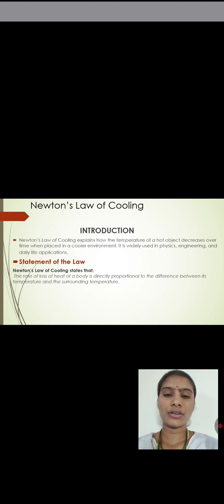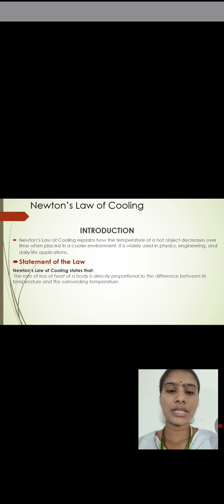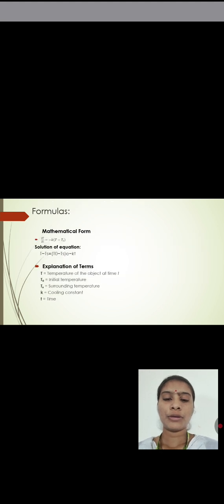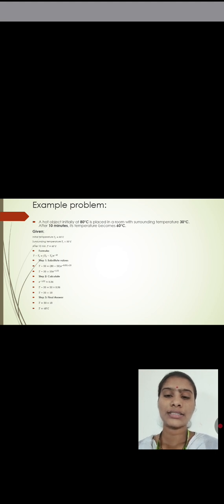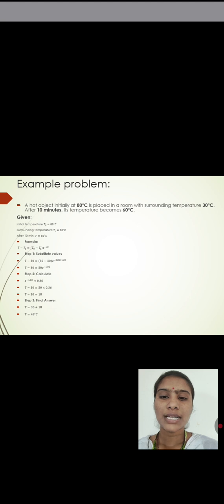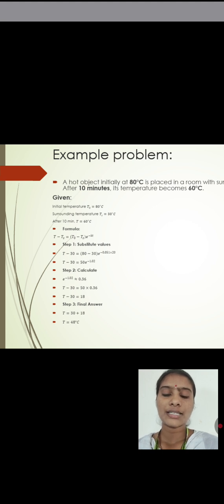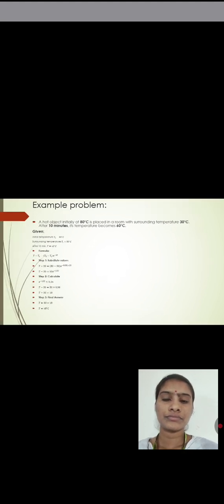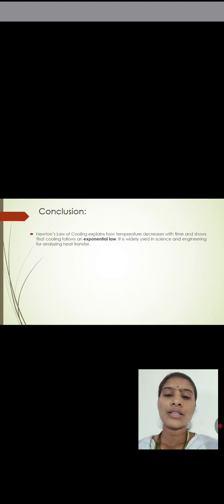Newton's law of cooling